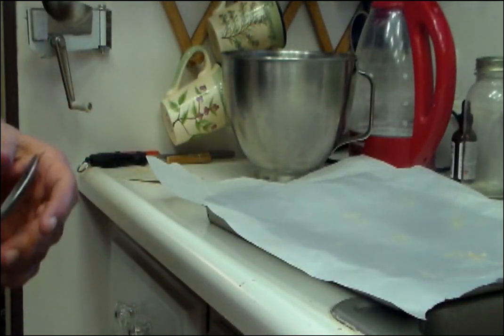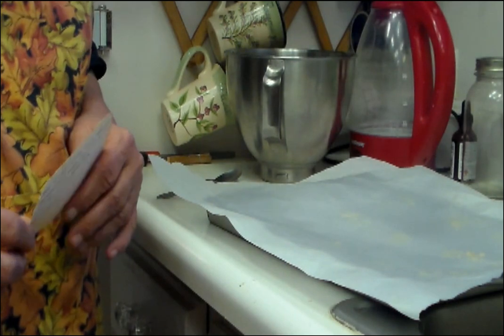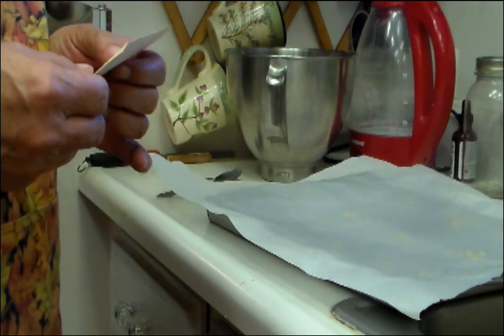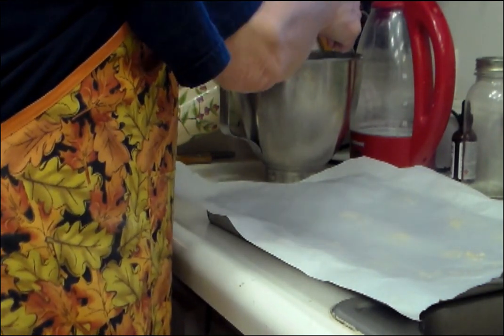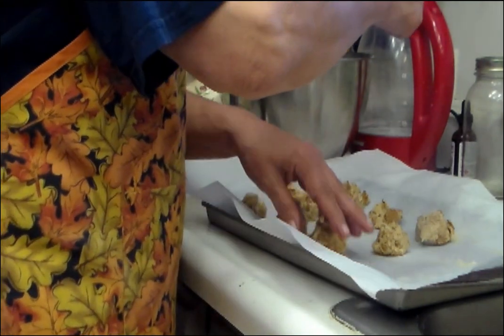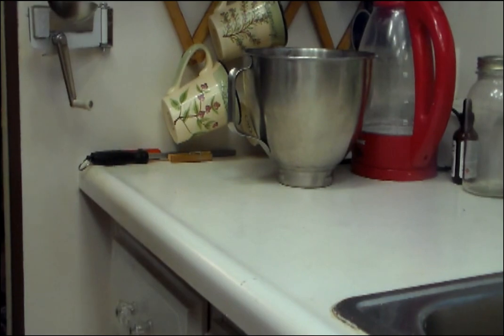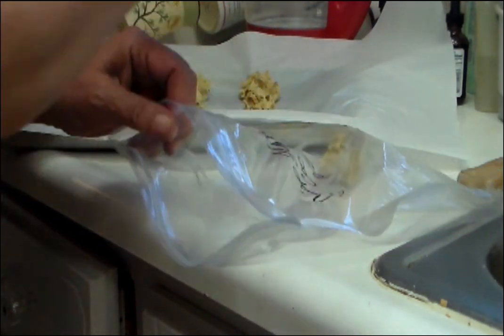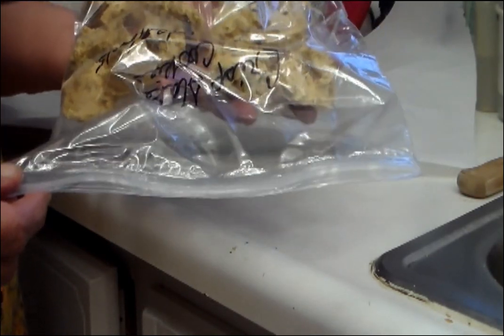Making And Freezing Crisp Flake Cookies